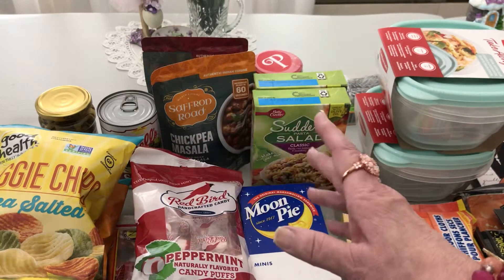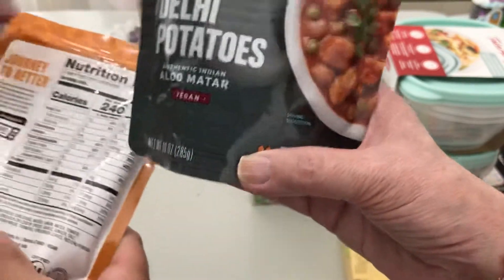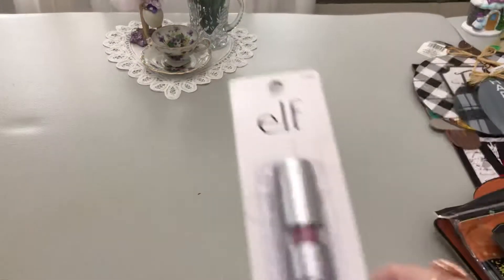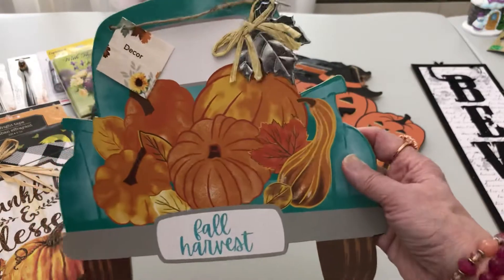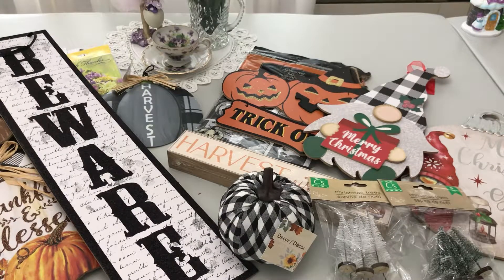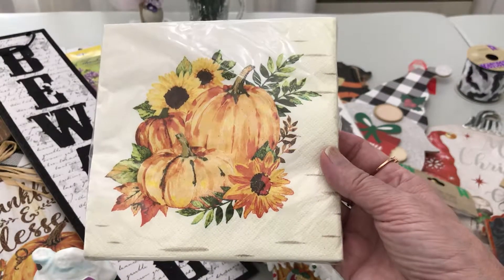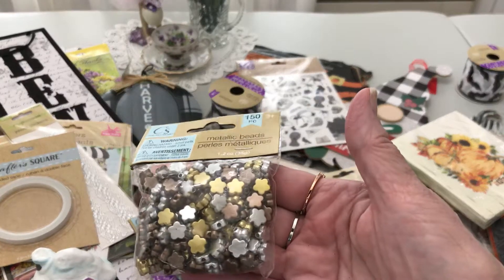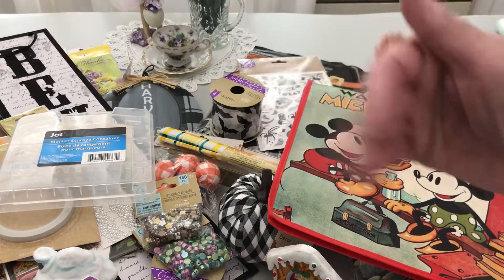Large Dollar Tree Haul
Hello everyone.  Welcome!  Handsome found some great food items while I was on the hunt for a few items on my wish list.  I was tickled pink to find most of them.  Thank y'all for stopping by to visit!